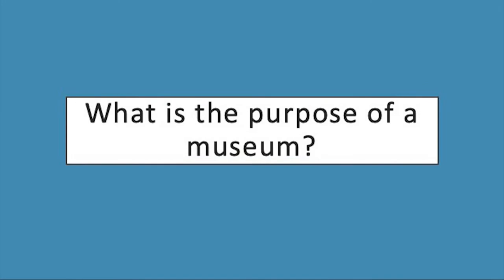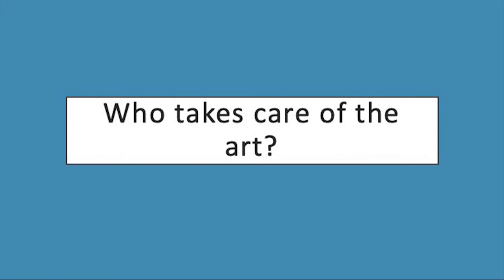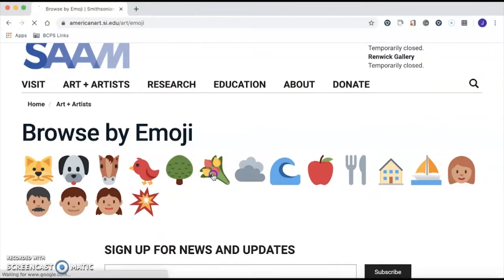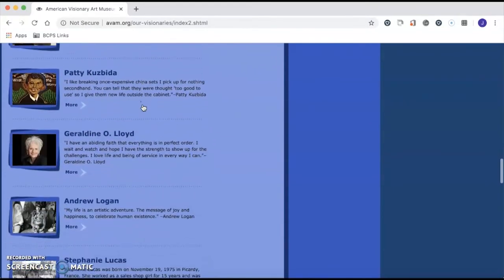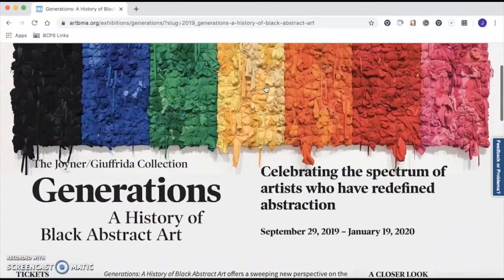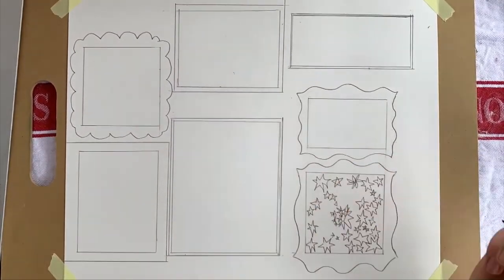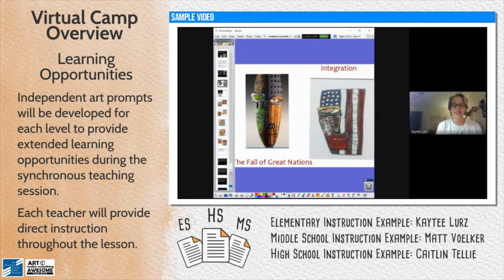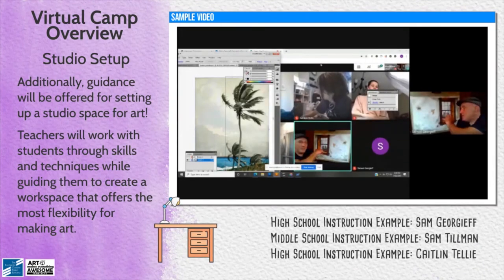BCPS Teacher Lessons - Visual Arts K-5 Ep 6 6-3-20